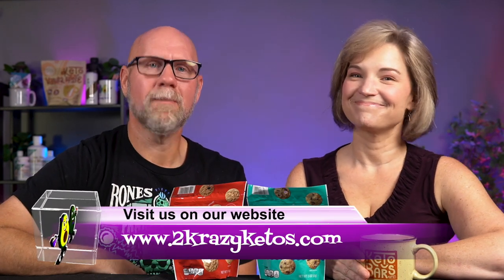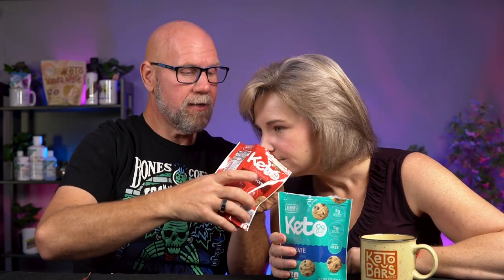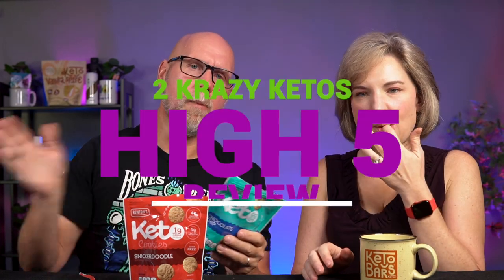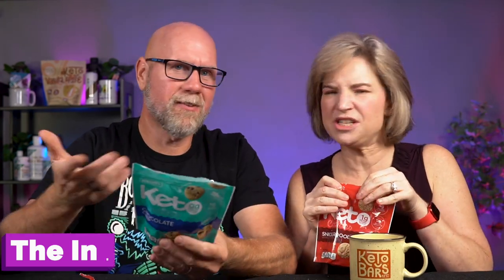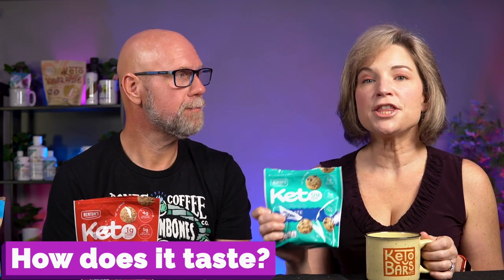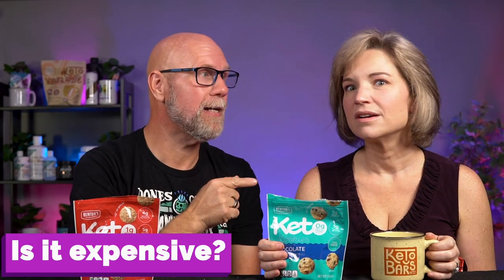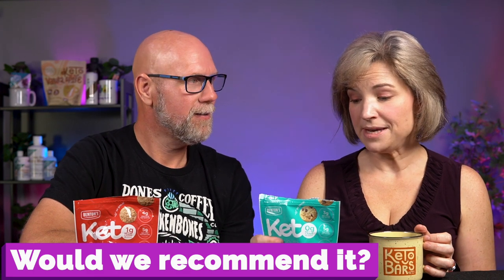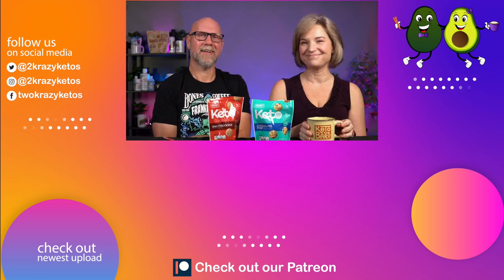Aldi Keto Cookie review | Are these really keto?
2krazyketos is a participant in the Amazon Services LLC Associates Program, an affiliate advertising program designed to provide a means for sites to earn advertising fees by advertising and linking to amazon.com.